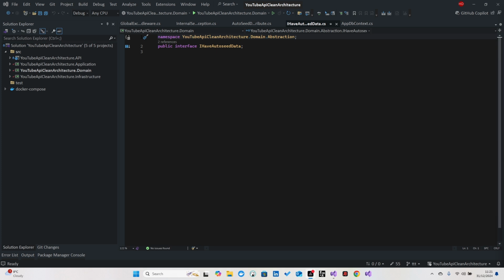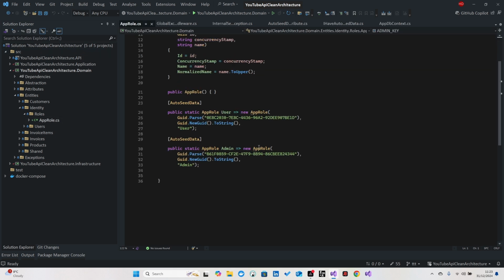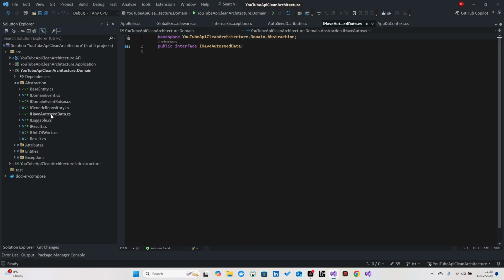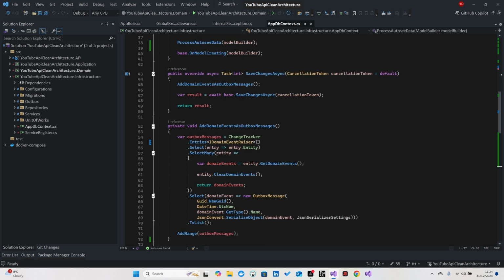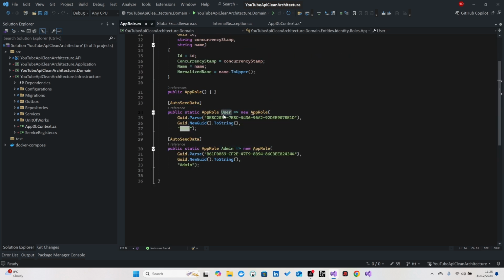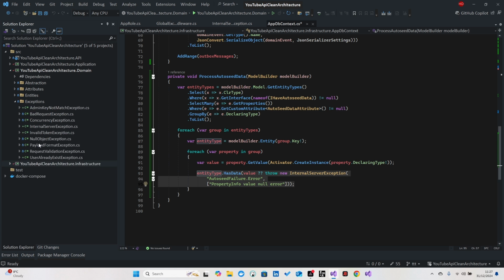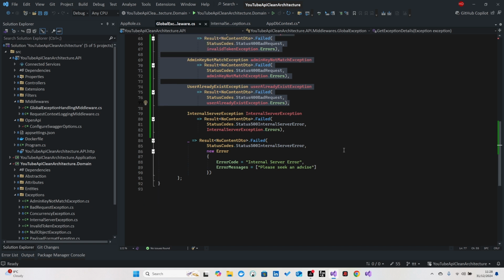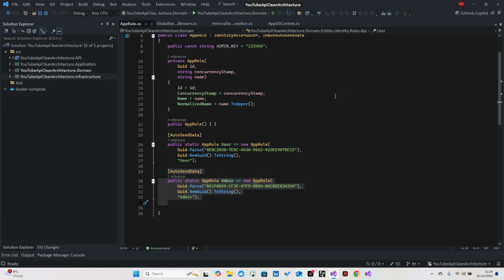ASP.NET Core 8.0 API Project | Autoseed Data implementation #25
Welcome to the twenty-fifth episode of the ASP.NET Core 8.0 API series! In this video, we’ll implement automatic database seeding to populate initial data into our database when the application starts.

What we’ll cover in this episode:
✅ Understanding AutoSeed Data and its importance
✅ Implementing database seeding using EF Core
✅ Running data seeding automatically on application startup
✅ Best practices for ensuring idempotent and efficient data seeding

By the end of this episode, you’ll have a fully automated data seeding system, making development and testing more efficient in your ASP.NET Core API.